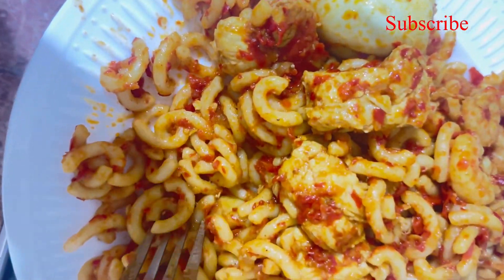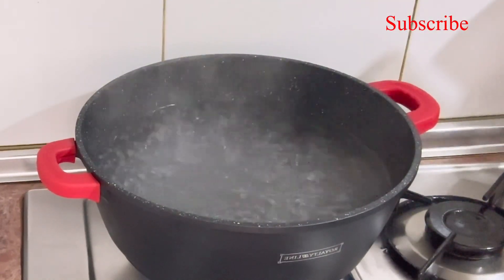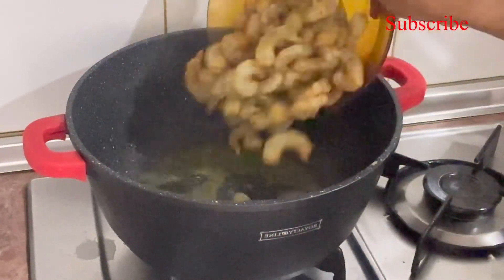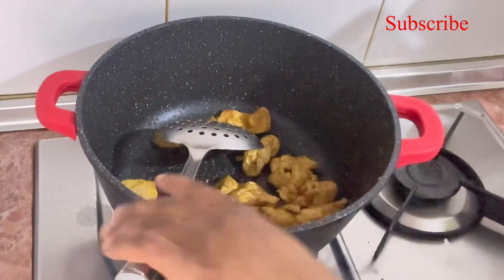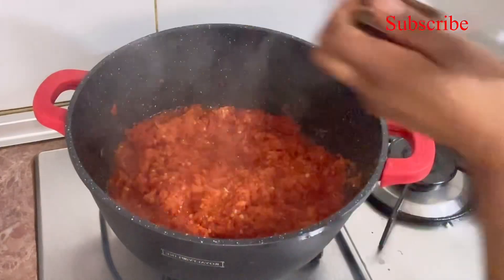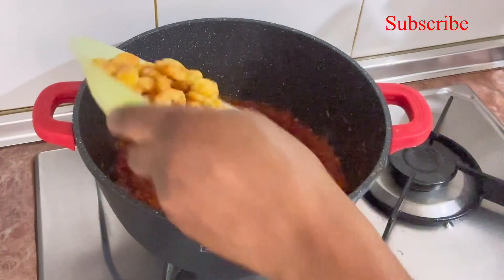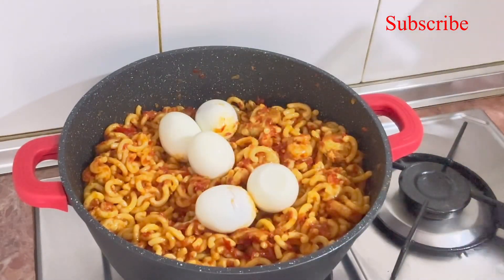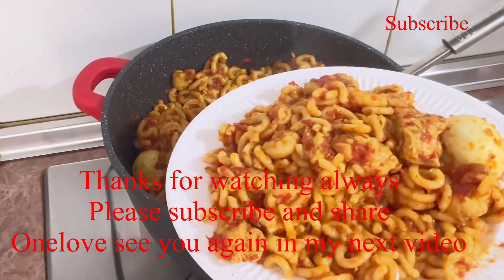How I cook and prepare my pasta fedeua @soniakitchenfit6429 delicious pasta